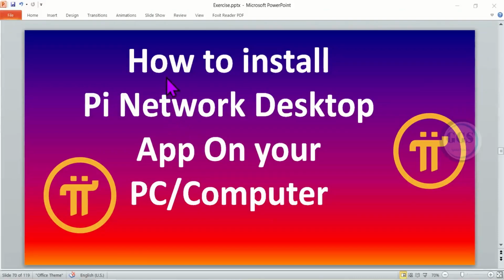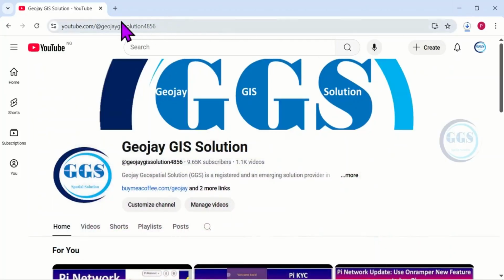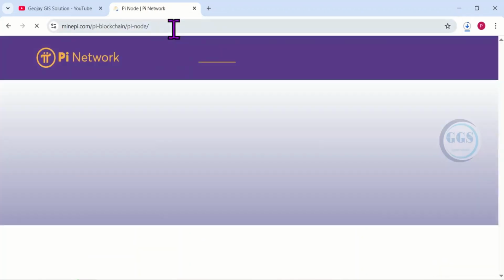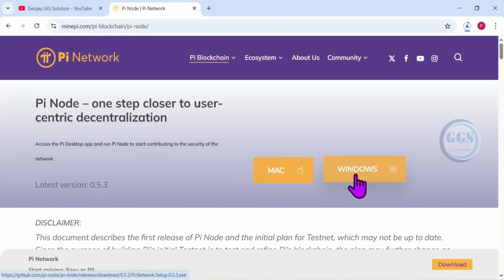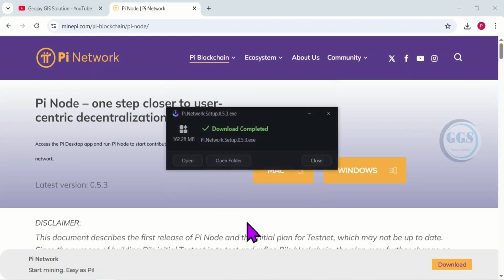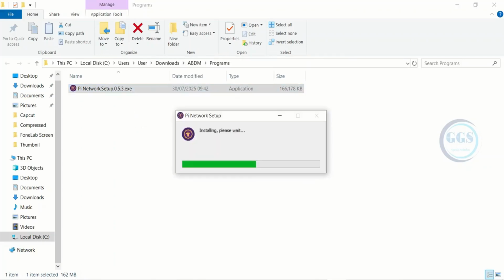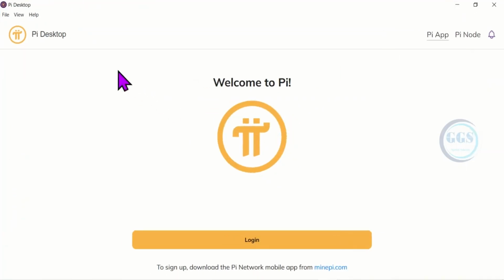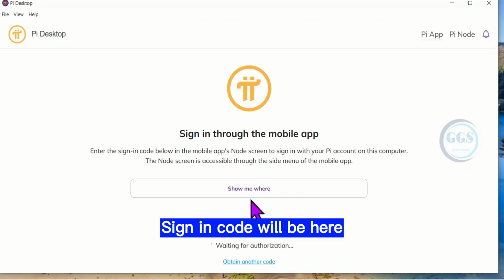How To Install Pi Network Desktop App On Your PC|Computer